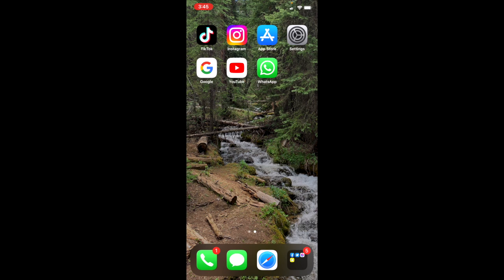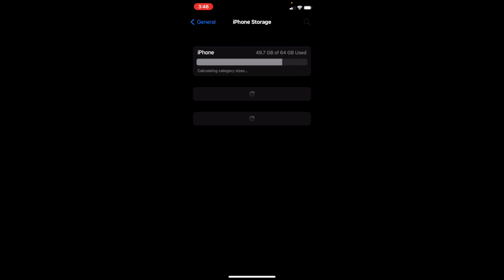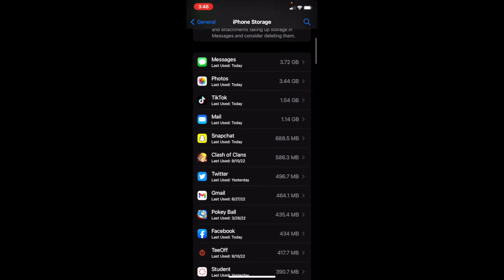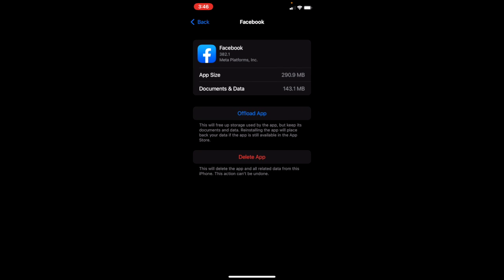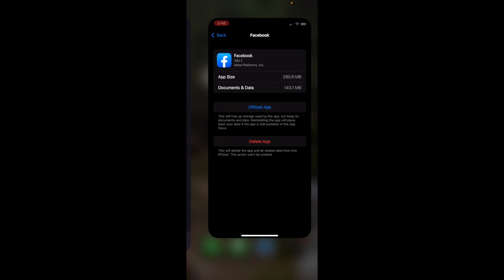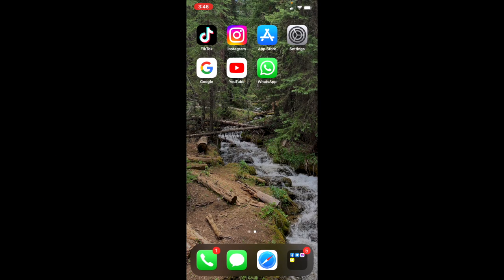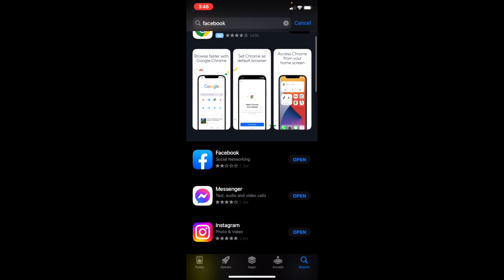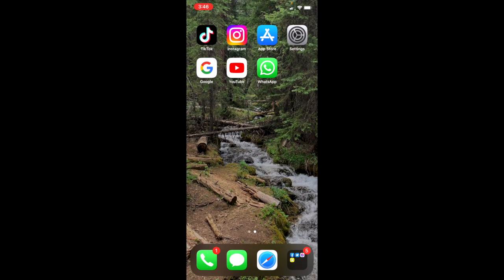How to Fix Facebook Login Error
Learn how to fix the Facebook login error. There are a couple ways that you could fix this problem. One way is offloading the facebook app. I will also show you other methods in this video. Go check it out and fix the error.